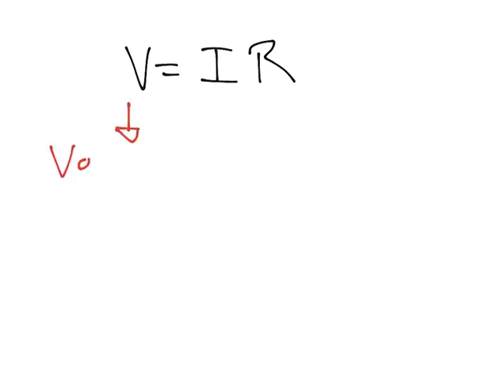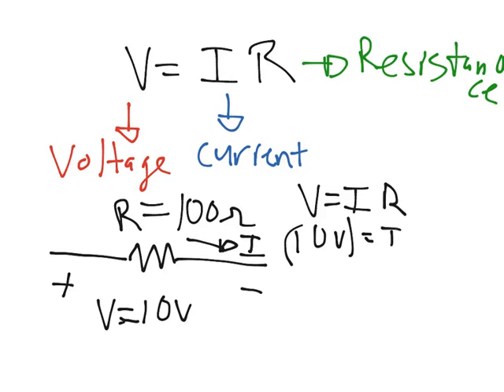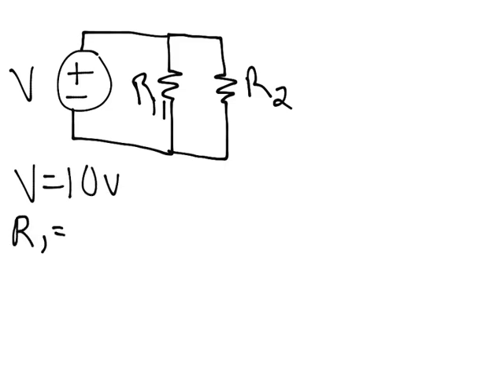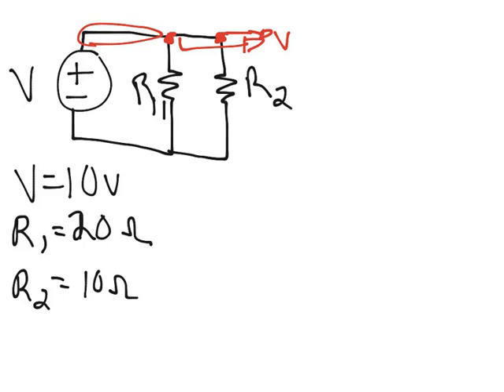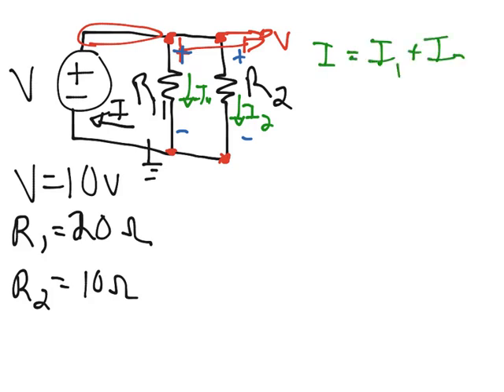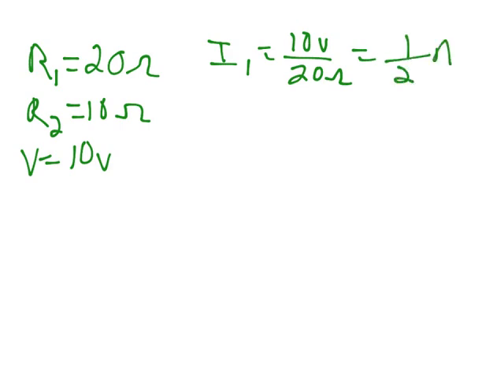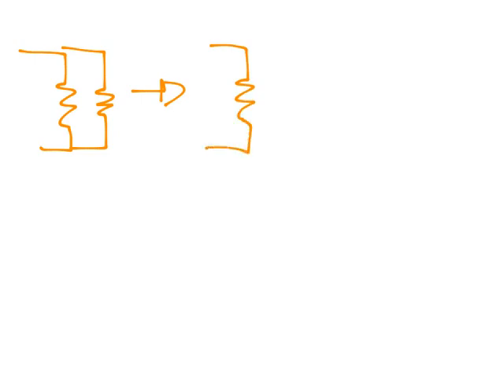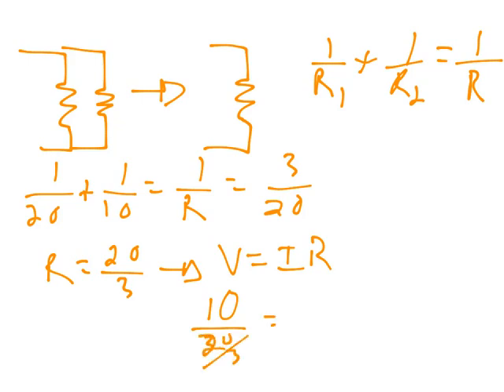V=I*R, Voltage, Current, and Resistance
A quick and simple example of creating a current through a resistor by applying a voltage.